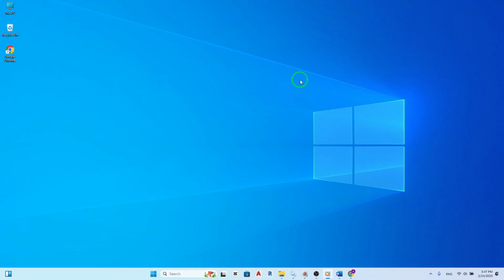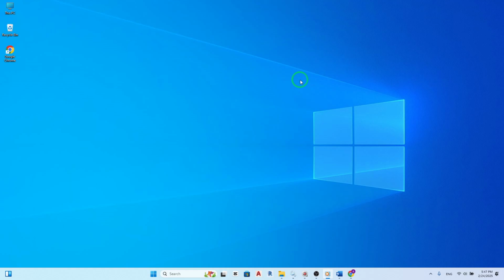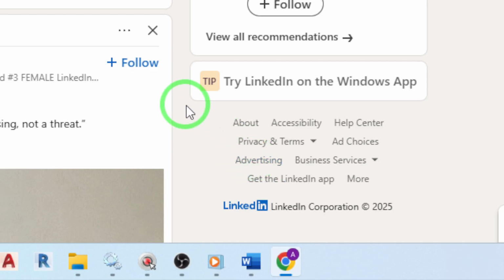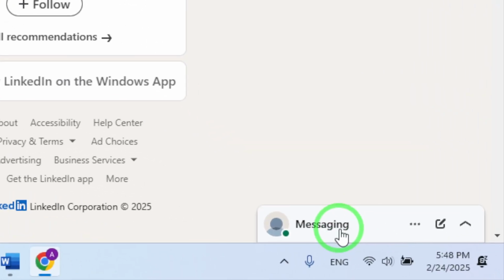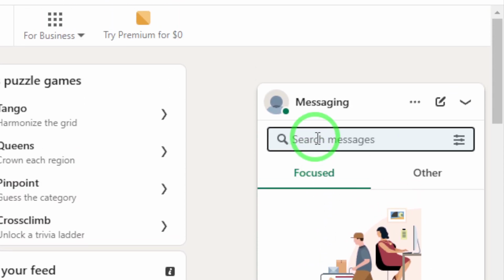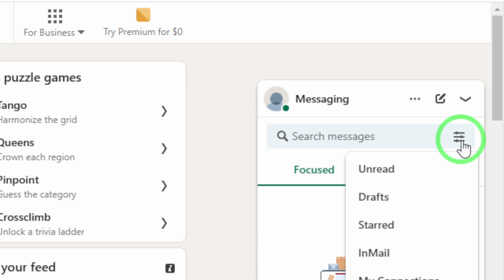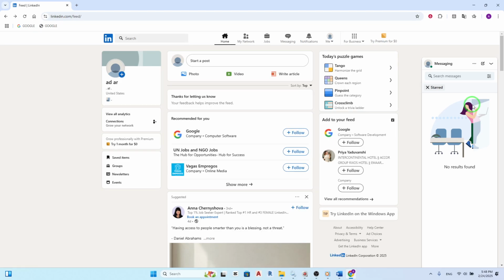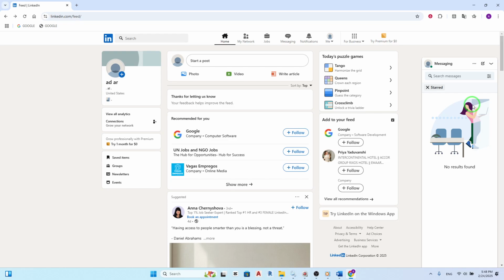How To Search In Starred Messages On LinkedIn On PC (New Update)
Learn how to efficiently search through your starred messages on LinkedIn using the latest updates on PC. This tutorial guides you through a simple process to find specific conversations quickly, saving you time and effort in managing your professional communications. By following these steps, you can streamline your workflow and stay organized.

2. From the bottom corner, click on Messaging bar

3. Click on the filter at the search bar, choose Starred

4. Write what you are searching for

Check out more tutorials on our channel for tips on optimizing your LinkedIn experience!

Timeline:
00:00 Start
00:12 How to do it
01:05 End